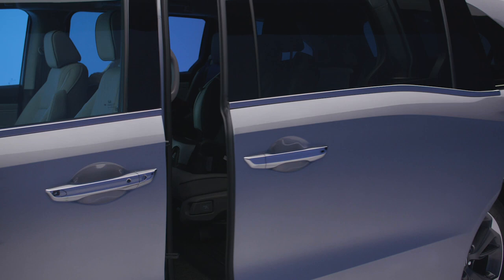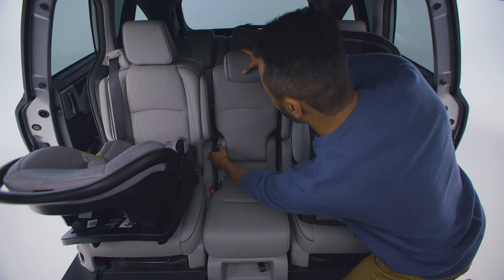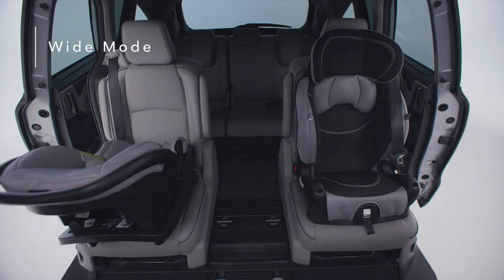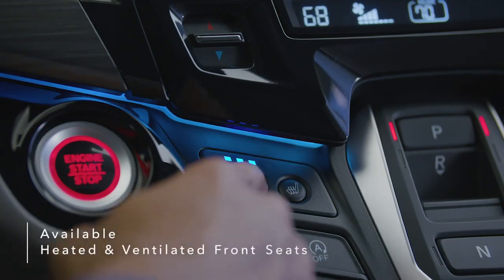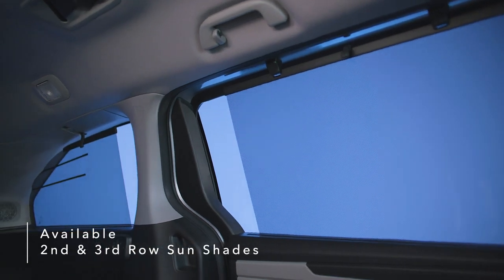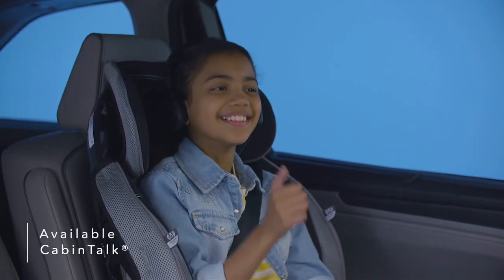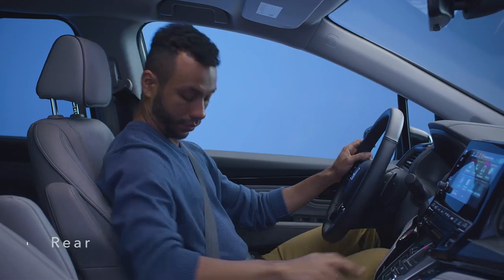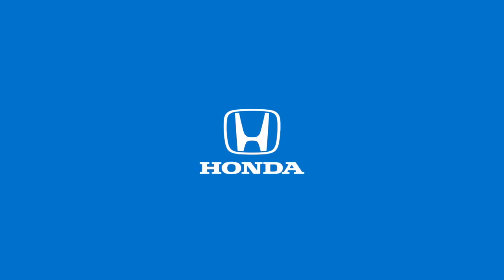2022 Honda Odyssey Interior